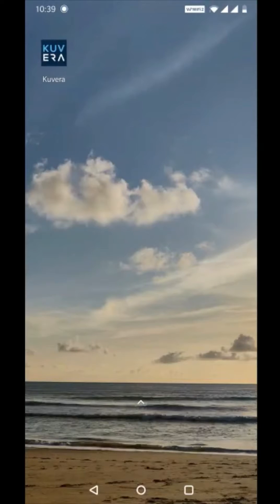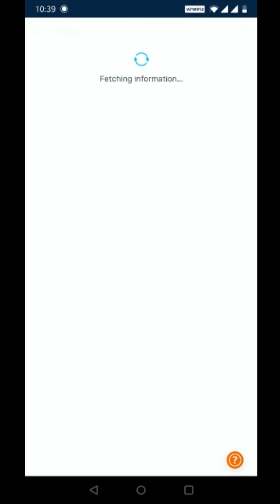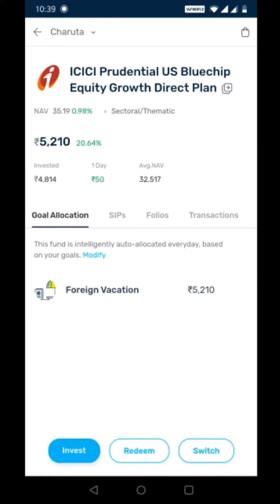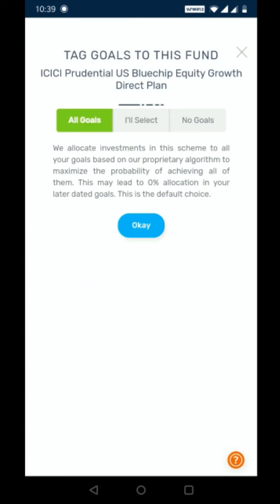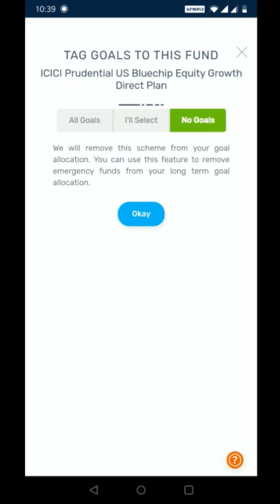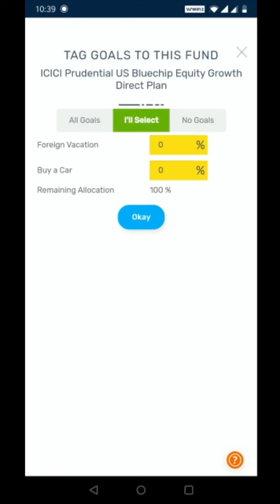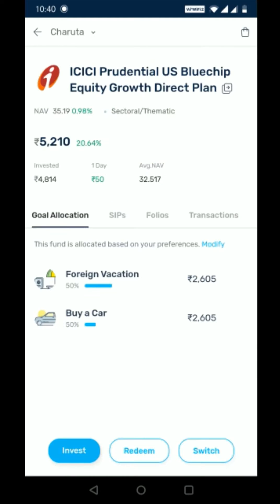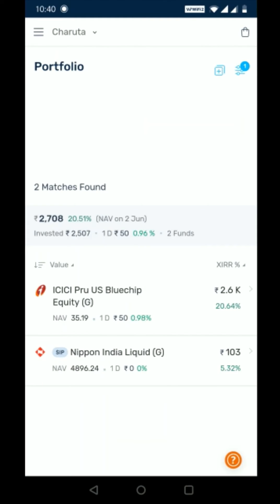Kuvera How To?: Goal mapping on Kuvera.in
How can you tag funds to specific goals on Kuvera.in